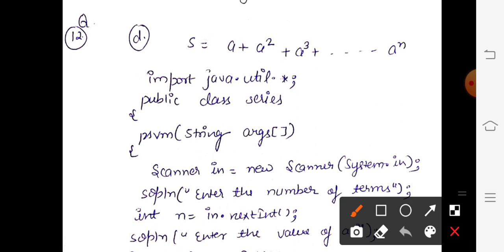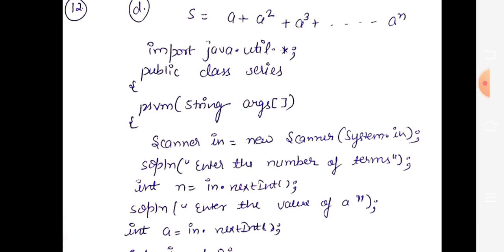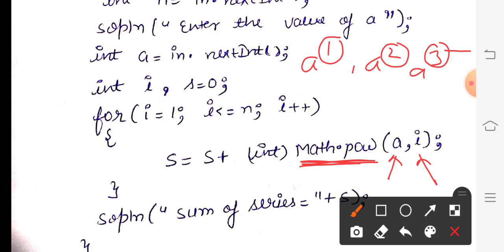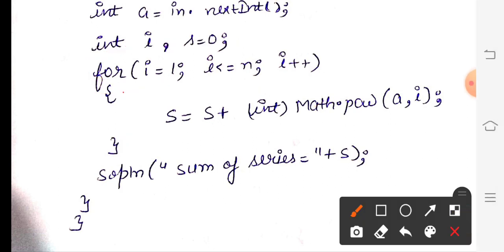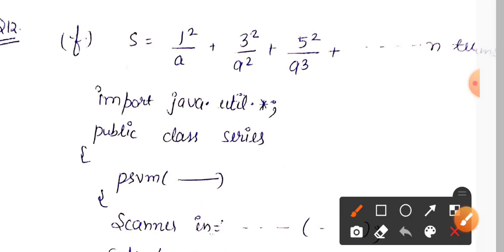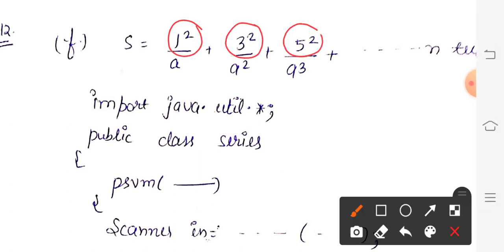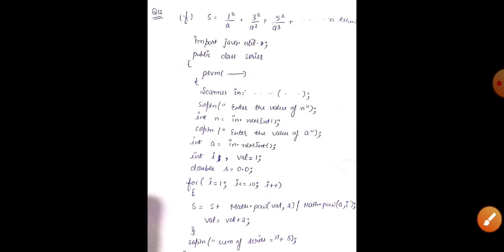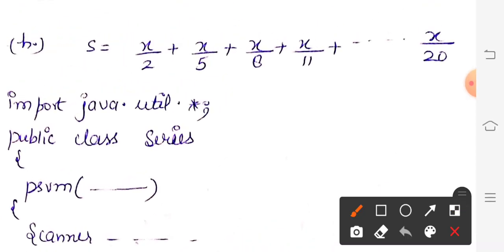Class 9 computer ,CH-8, Program (3,12)